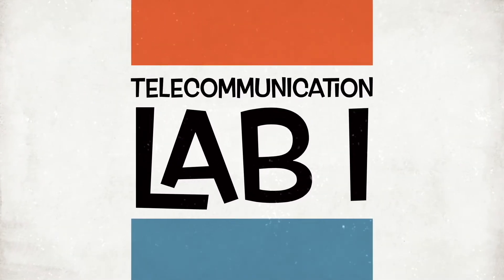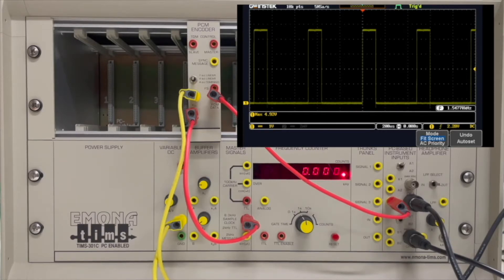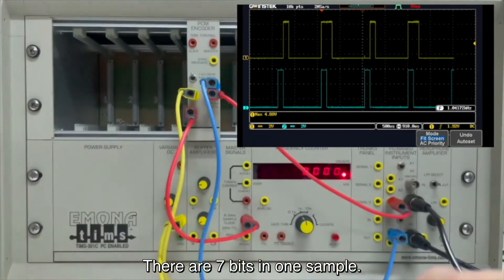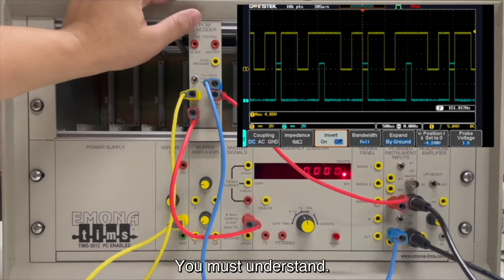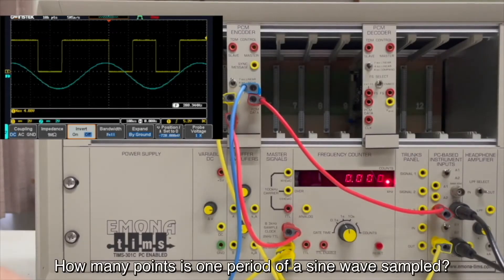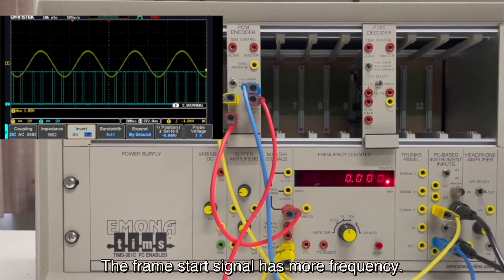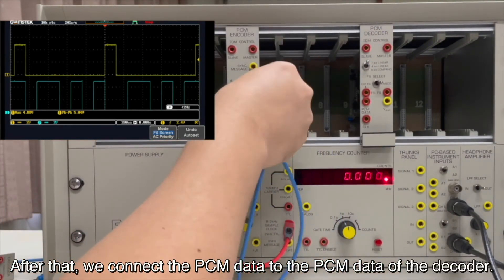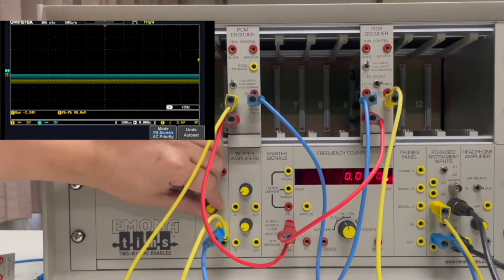TEL - 09 : Pulse Code Modulation (PCM)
Objectives
1. To understand the concept of PCM.
2. Use EMONA-TIMS to construct PCM transmission.

TELECOMMUNICATION LABORATORY 1
TELECOMMUNICATION ENGINEERING
DEPARTMENT OF ELECTRICAL ENGINEERING, KHON KAEN UNIVERSITY
EN253 800 TELECOMMUNICATION ENGINEERING LABORATORY I